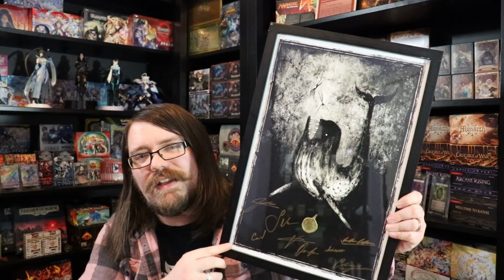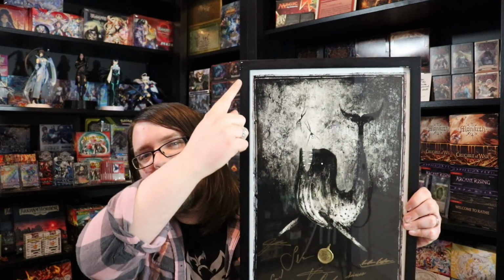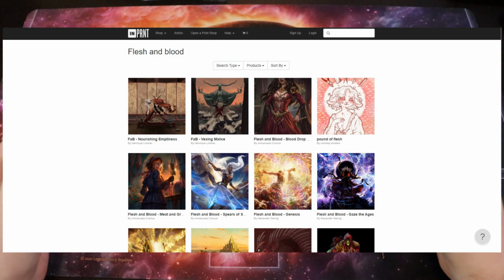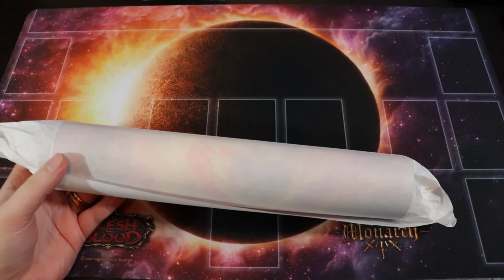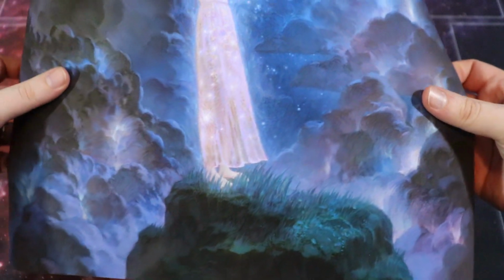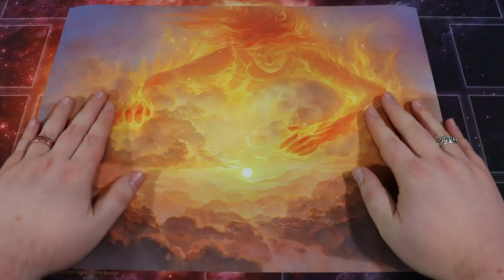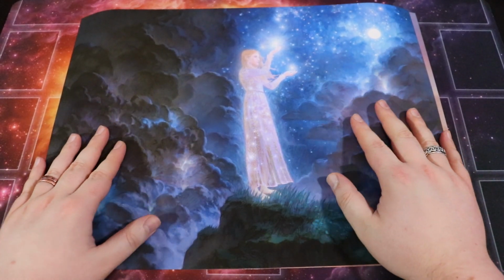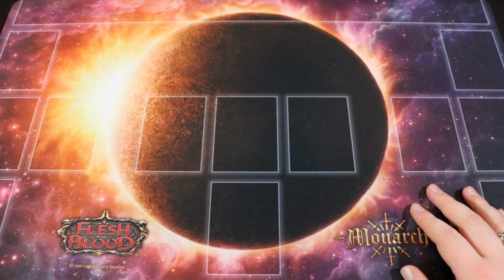FLESH AND BLOOD ART PRINTS - HOW TO ACQUIRE AND SUPPORT EXCELLENT ARTISTS ► FLESH AND BLOOD TCG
Our awesome Patrons that help make this content possible:
Steve Smith
Dullahawn
Matthew Lim
Clark Jansen
Hayden
Julian Morales
Matthew Lim
Bill Martin
jason owenby
Steve Smith
IDoTaxes
Steven Thomas
Randy Eng
Dante
John Greiner
Dullahawn
Taintis McFly
T
Jennifer Abe
TJ
RustBeltKid
DebacleSam
Robert McAuley
Gary
Tammy Rosenberger
Mikasa Hunter
shopping_for_noobs
Aaron Kaiser
Kyle Crouch
Kevin LaFlamme
Sundial
Moody
Gary Mack
Jim F.
Tw
Brandon Epps
Amy Richards
Professor ShiningLegend
Clark Jansen
Louie DeGeorge

Red Zone Rogue aims to be your go-to source for Flesh and Blood TCG variety content - join us and welcome to the Rogue's Gallery! Here you'll find fun and informative videos about all aspects of the Flesh and Blood Trading Card Game!

Other games you may see on Red Zone Rogue:
► METAZOO
► ARKHAM HORROR THE CARD GAME

Types of Content you'll see on the channel:
► Deck Techs
► Top 10s